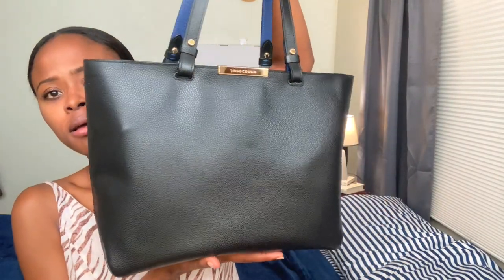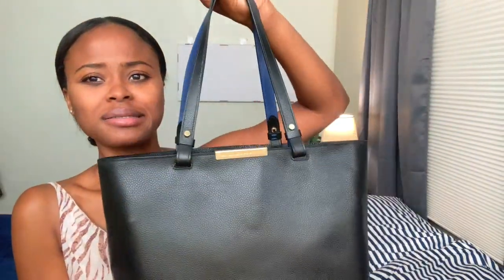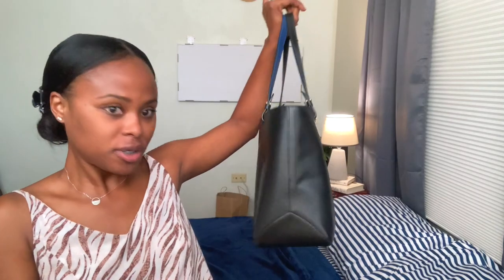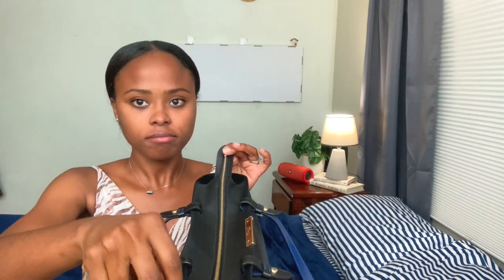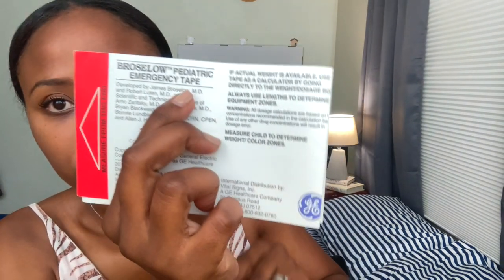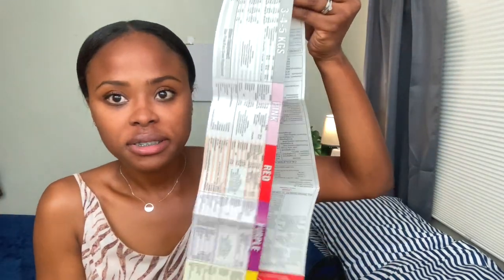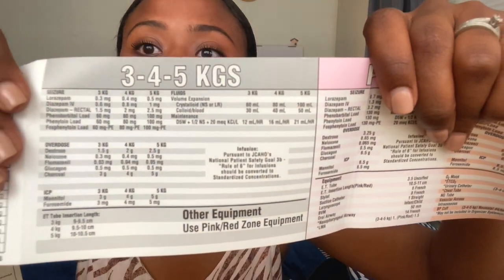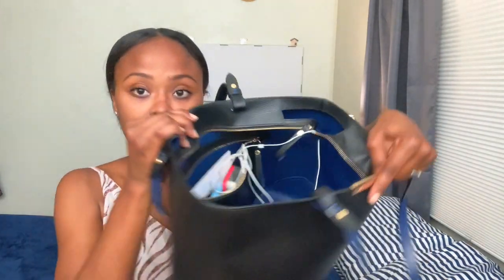What's In My Bag? UPDATED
Coach Gallery Tote Shoulder Bag
(Renewed) Apple MacBook Pro 13in Core i5 Retina 2.7GHz (MF840LL/A), 8GB Memory, 256GB Solid State Drive
Vorspack Makeup Bag Small Travel Cosmetic Bag Lightweight PU Leather Cosmetic Organizer Pouch for Women (Small) - Black
BURBERRY Weekend Eau De Parfum for Women
Bath and Body Works Aromatherapy SLEEP - LAVENDER VANILLA Body Cream 8 Ounce
Maybelline Lip Lifter Hydrating Lip Gloss with Hyaluronic Acid, Stone
Milani Precision Brow Pencil
Maybelline New York Volum' Express The Rocket Washable Mascara, Blackest Black
Blistex Medicated Lip Balm, 0.15 Ounce (Pack of 3)
Pilot G2 Bold Pens, Premium Gel Pens
PAPERAGE Lined Journal Notebook
Pediatric Advanced Life Support Dose By Growth Emergency Length-Based Tape with Broselow Compatible Color Zones Designed for Paramedics
Funight KN95 Face Masks 50 Pack 5-Ply Breathable Filter Disposable Face Masks Black
GUESS Womens Sunnies
Front Pocket Minimalist Leather Slim Wallet
NYX PROFESSIONAL MAKEUP Butter Gloss, Non-Sticky Lip Gloss - Praline (Deep Nude)